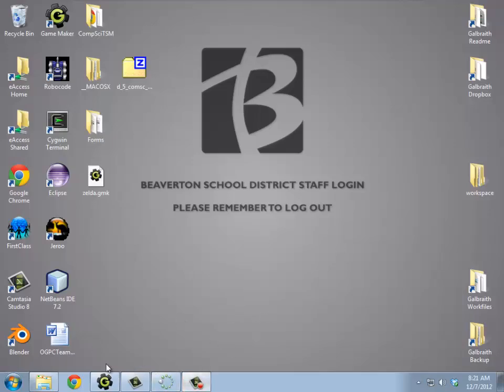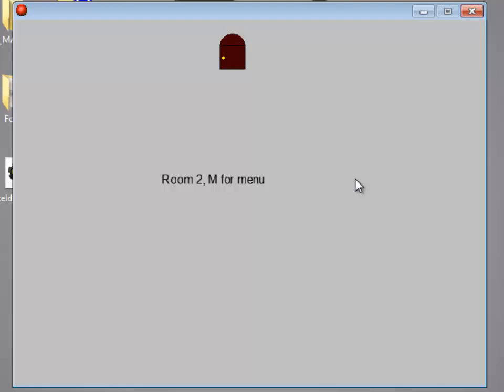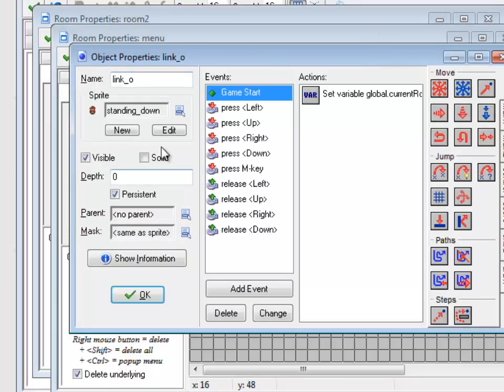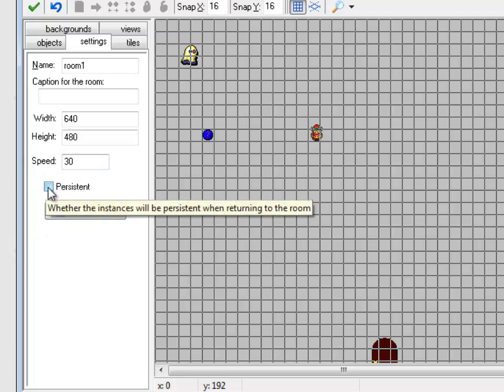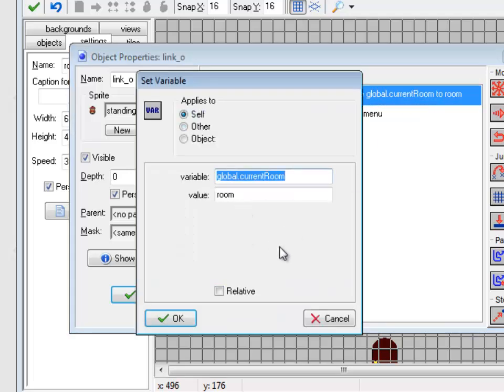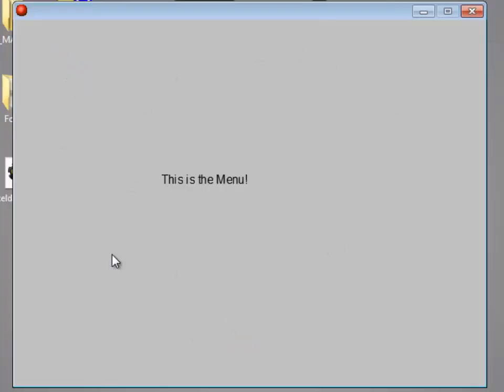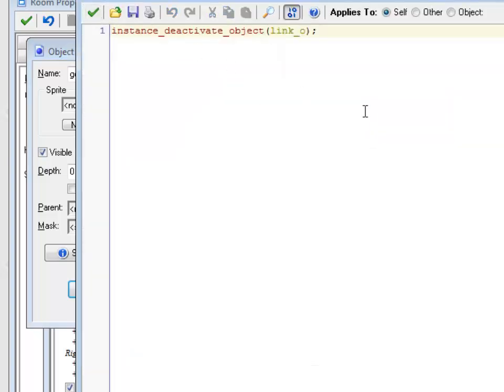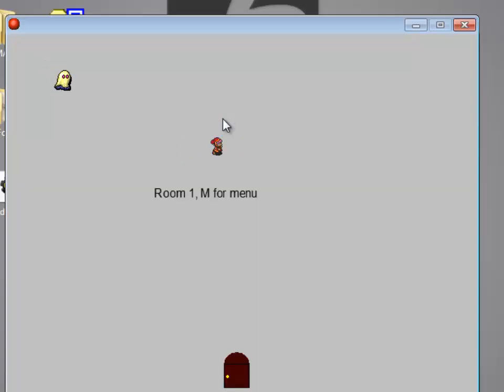Computer Game Design 1 - Role Playing Game Part 1 - Galbraith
Create a game with items and quests.